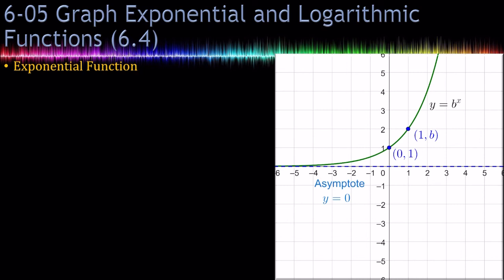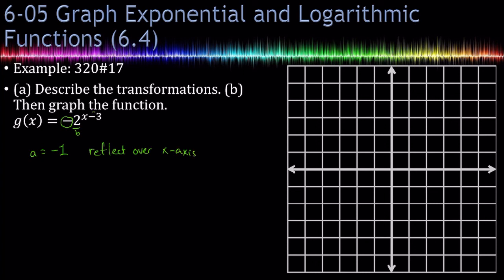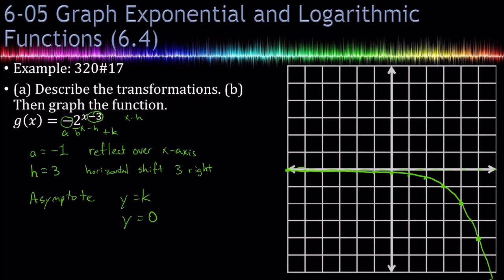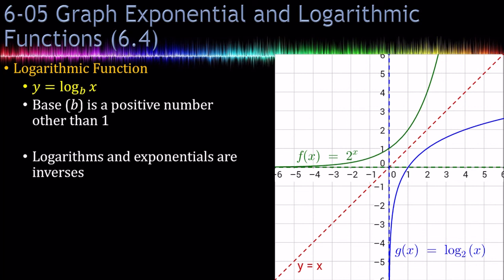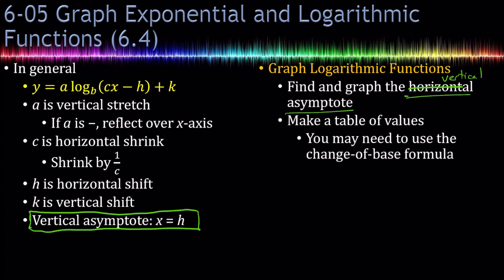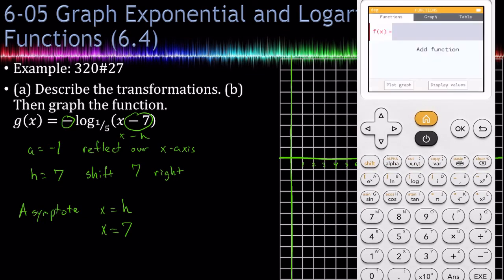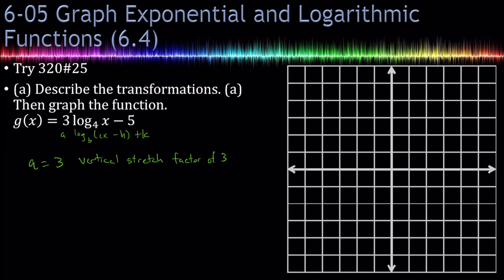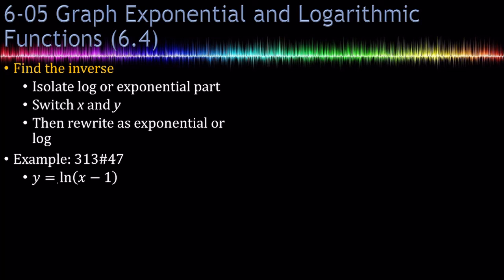Algebra 2 06-05 Graph Exponential and Logarithmic Functions (6.4)